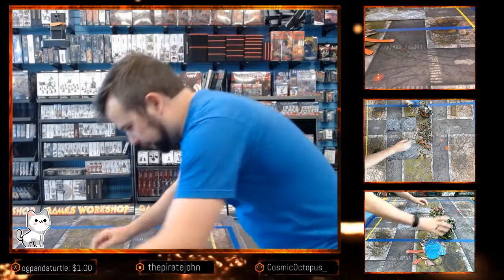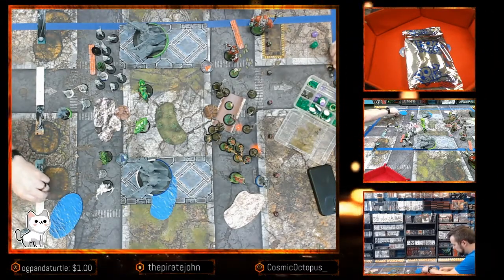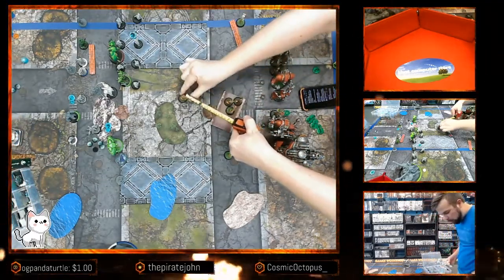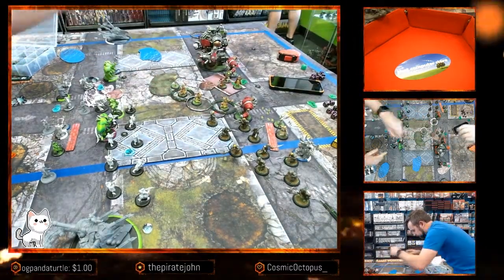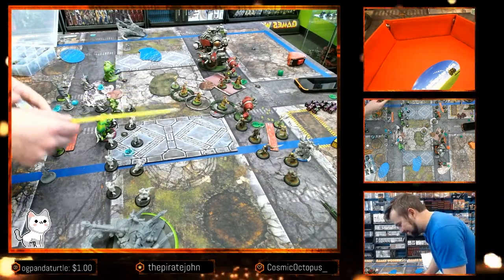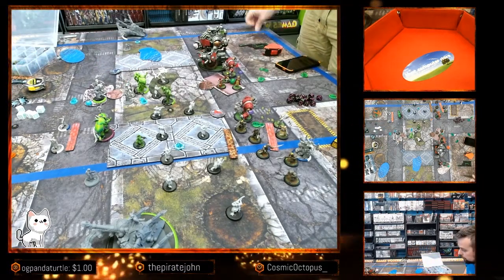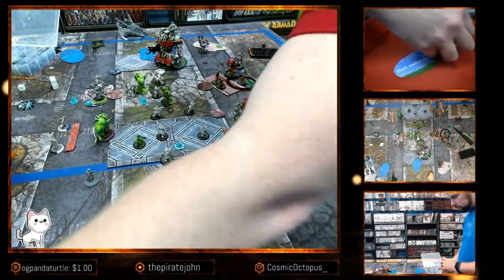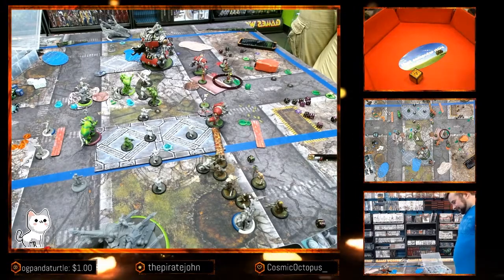Retribution of Scyrah (Falcir) vs Crucible Guard (Syvestro)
Shout out to the That Computer Store owners for hosting our game night! Go check them out!

Also, drop by my twitch to watch us play this LIVE every Tuesday!

Retribution of Scyrah -
Theme: Forges of War
75 / 75 Army
Falcir, the Merciless - WJ: +28
-    Sylys Wyshnalyrr, The Seeker - PC: 4
-    Manticore - PC: 14 (Battlegroup Points Used: 14)

Elara, Tyro of the Third Chamber - PC: 4
-    Gorgon - PC: 8
-    Gorgon - PC: 8
House Shyeel Artificer - PC: 0
Scythe - PC: 0
Arcanist Mechanik - PC: 2

House Shyeel Arcanists - Leader & 2 Grunts: 0
Cylena Raefyll & Nyss Hunters - Cylena & 9 Grunts: 16
-    Soulless Escort - PC: 1

Crucible Guard -
Theme: Magnum Opus
75 / 75 Army
Aurum Adeptus Syvestro - WJ: +28
-    Aurum Ominus Alyce Marc - PC: 0
-    Aurum Ominus Alyce Marc (Big Alyce)
-    Vindicator - PC: 15 (Battlegroup Points Used: 15)
-    Vindicator - PC: 15 (Battlegroup Points Used: 13)
-    Vanguard - PC: 10

Trancer - PC: 0
Trancer - PC: 0
Prospero - PC: 0
-    Vulcan - PC: 35
Crucible Guard Mechanik - PC: 2
Ascendant Mentalist - PC: 4

Combat Alchemists - Leader & 2 Grunts: 7
Steelhead Halberdiers - Leader & 9 Grunts: 11
-    Doctor Alejandro Mosby - PC: 4